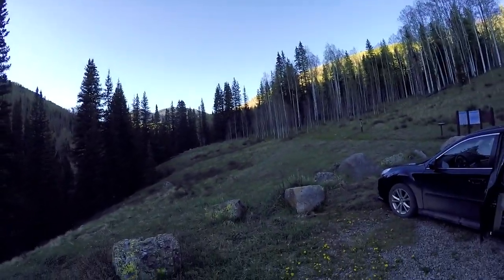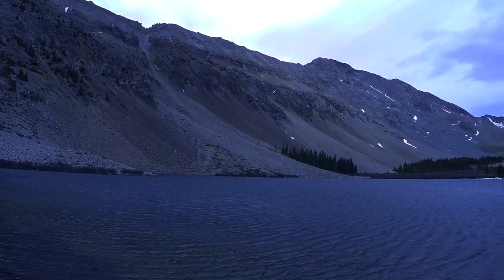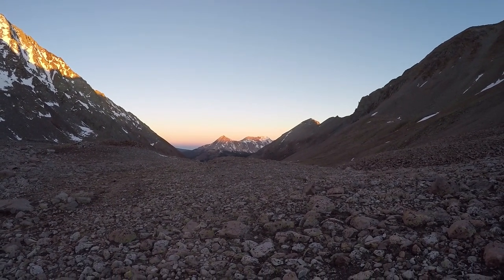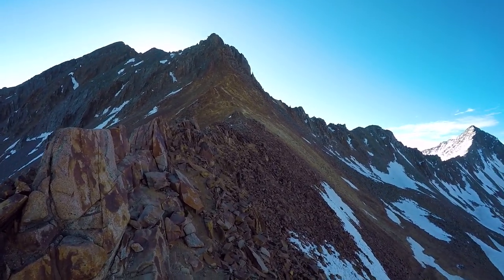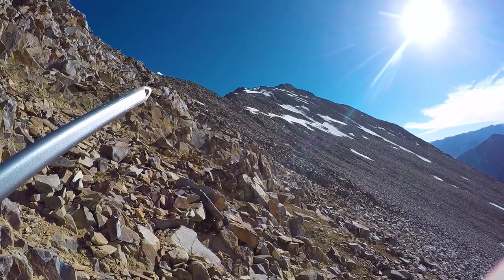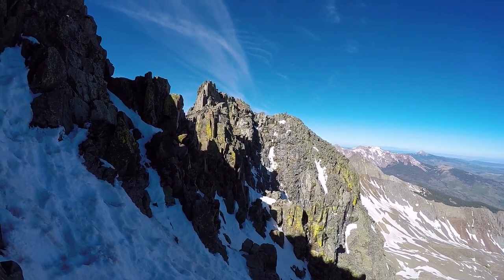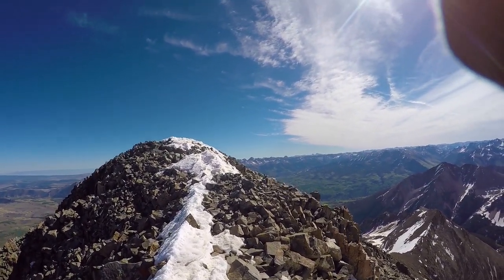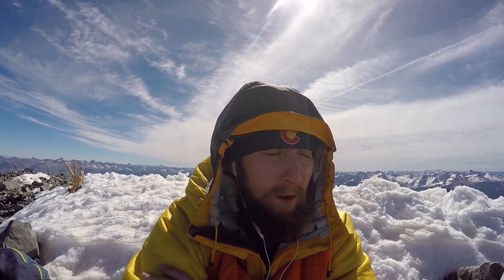Colorado 14ers: Wilson Peak Virtual Hike Trail Guide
I hiked the south west slopes of Wilson Peak (aka the Coors Light can mountain) in May 2018 via the Navajo Lake approach.

For a full hike review and more information about this hike, please